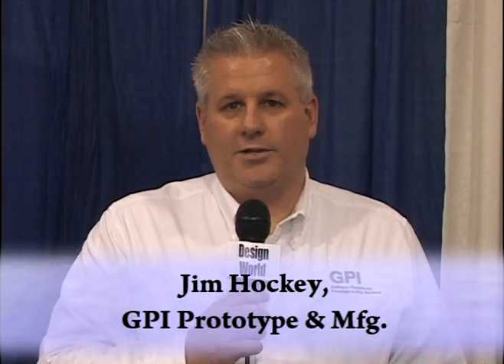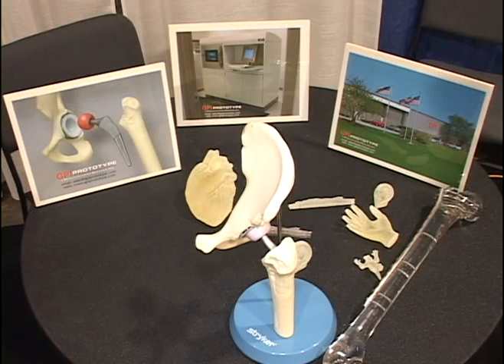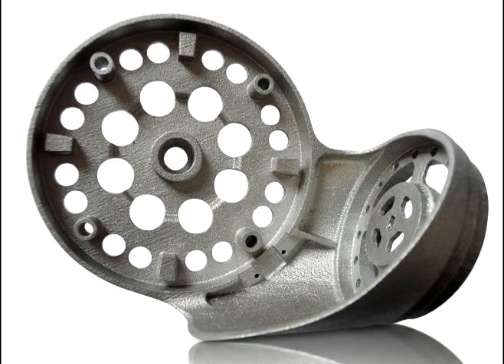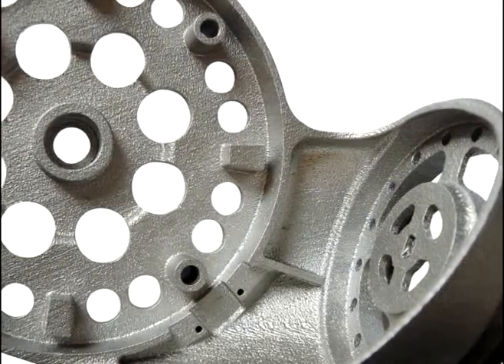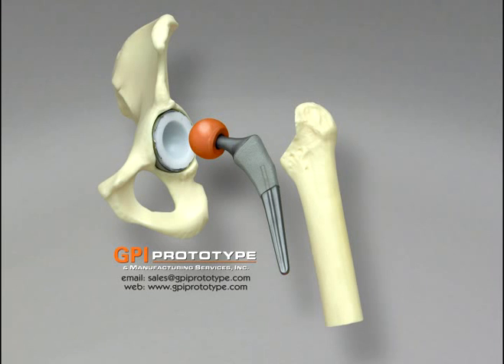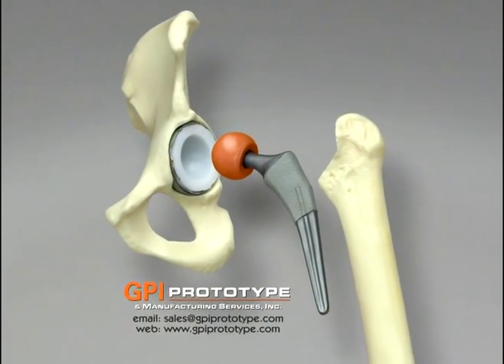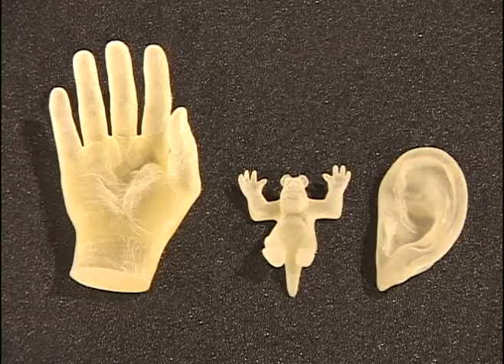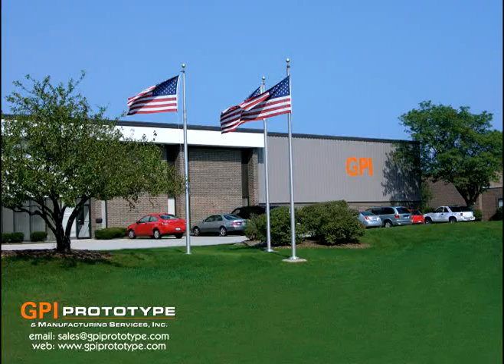GPI at MD &M West 2009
GPI Prototype & Manufacturing Services combines additive manufacturing and rapid prototyping with 30 years of manufacturing experience. We have a state of the art production facility utilizing several prototype methods such as PolyJet (Objet), SLA, SLS, FDM, RTV molding, Urethane casting, EOSINT M 270 Direct Metal Laser Sintering (DMLS).